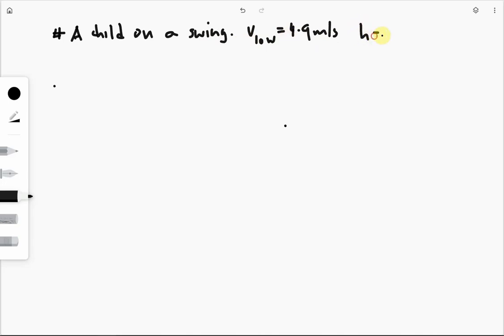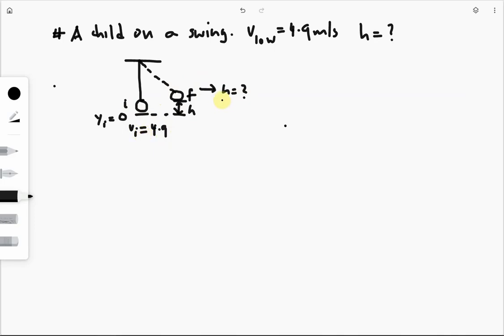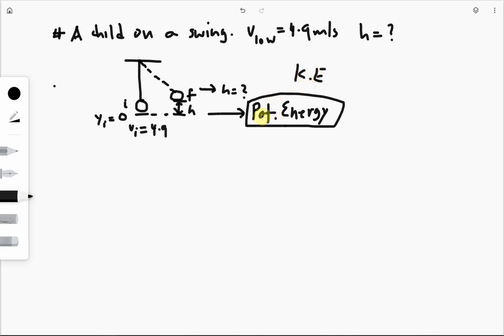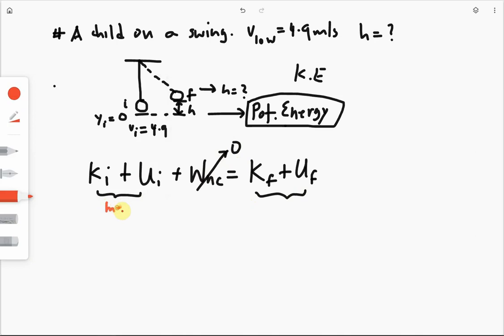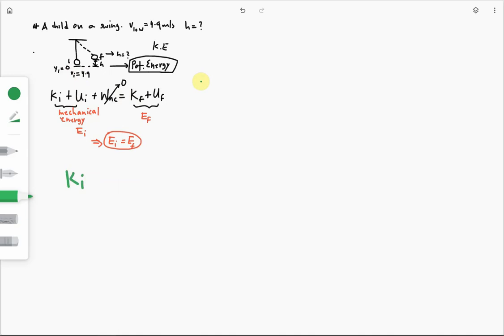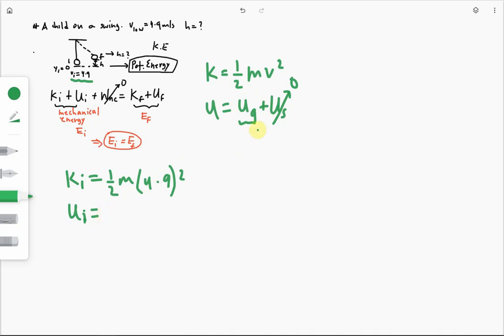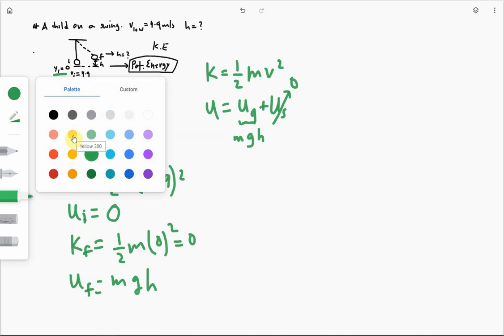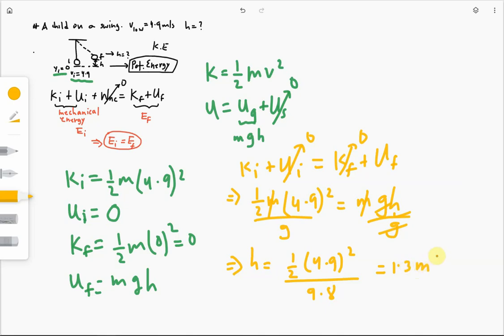Child on a swing Work Energy 1